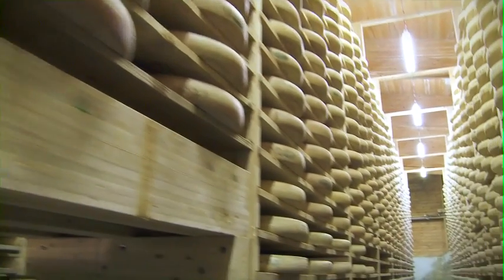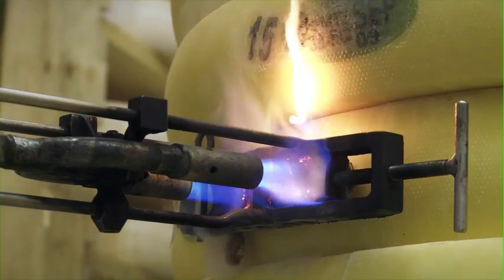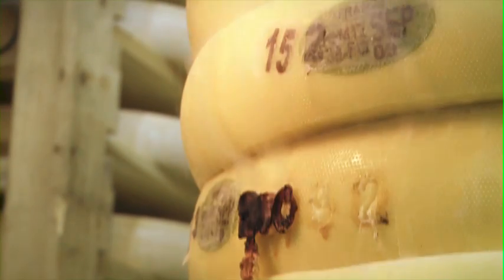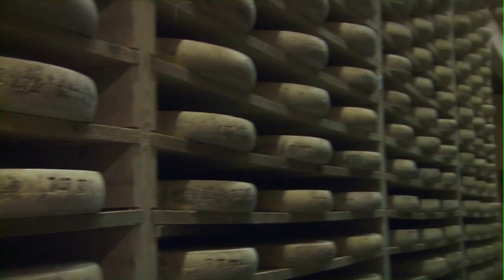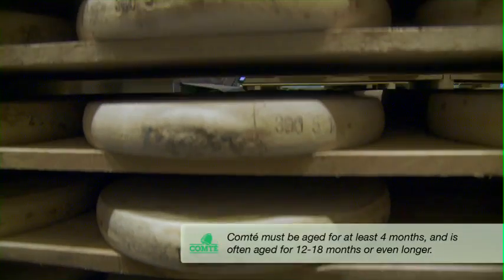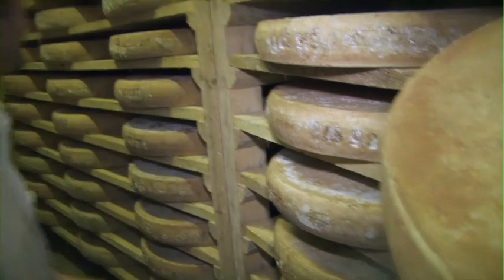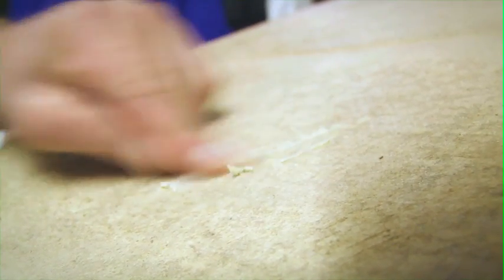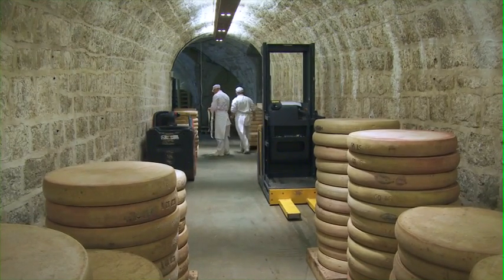The Comté Experience - Aging Comté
Comté is aged in special aging cellars for at least 4 months, and often 12-18 months or even longer.  Meet a cellar master, or affineur, and learn how the aging process influences the flavor, texture, appearance and aromas of Comté.